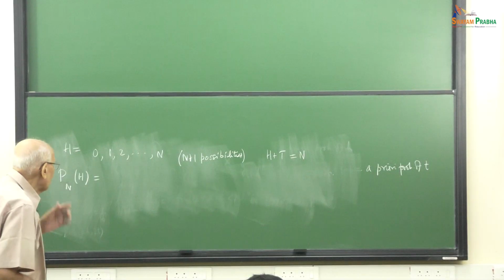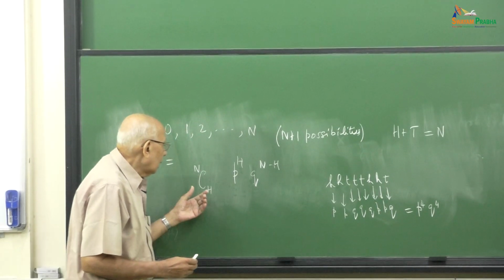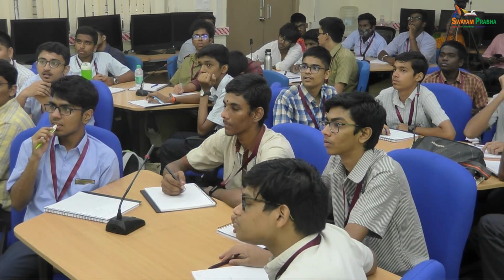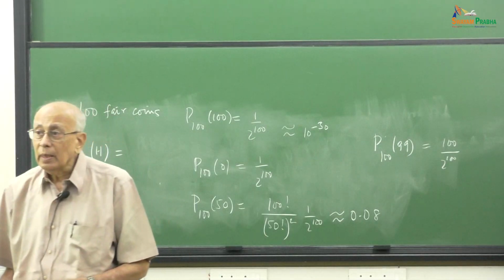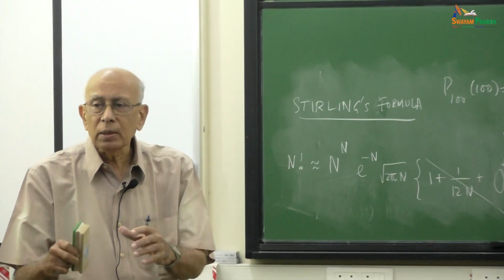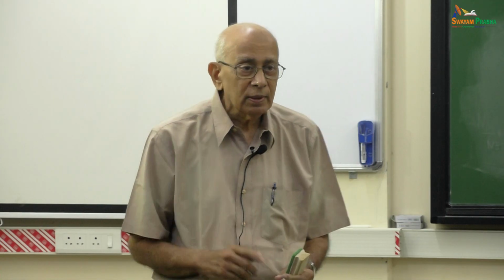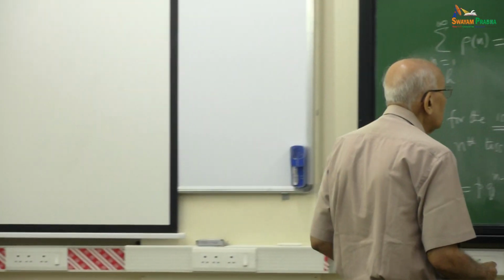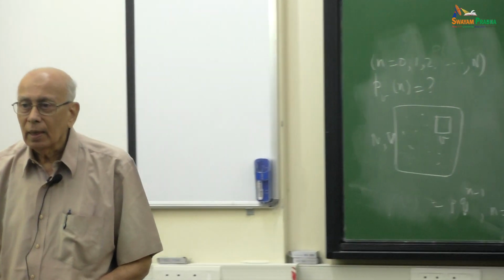Fundamental Physics -2